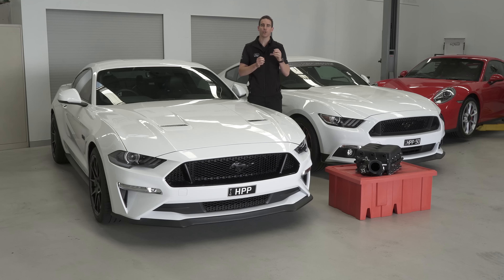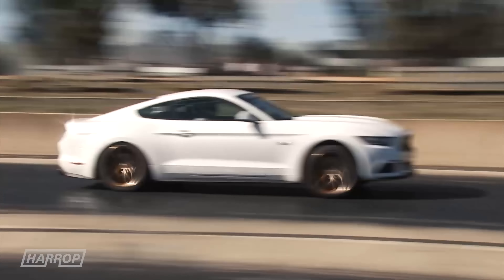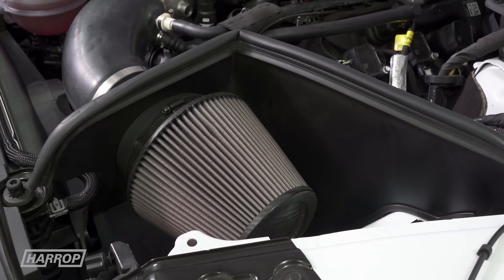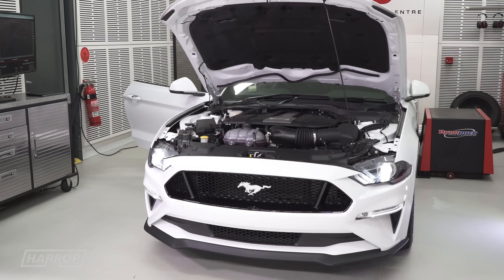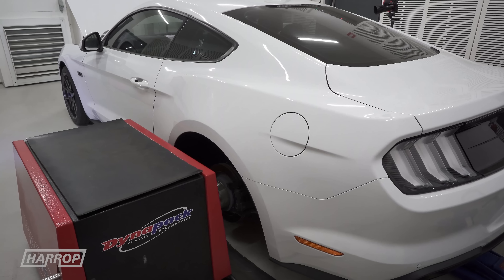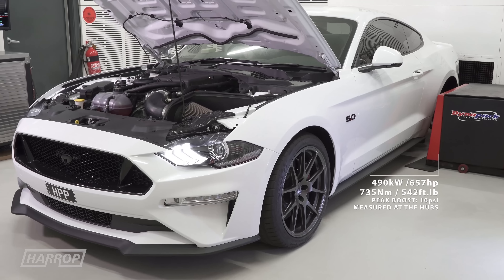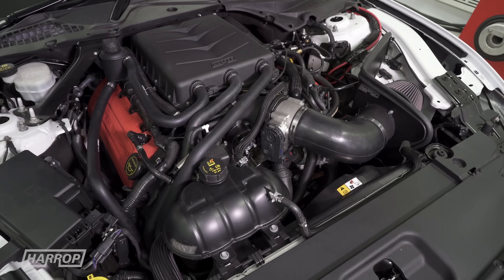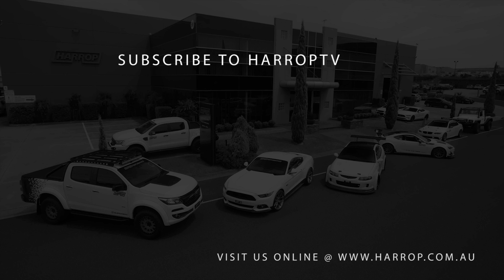Ford Mustang GT | Harrop TVS2650 Supercharger Kit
A technical overview of our Australian designed and manufactured TVS2650 Supercharger Kit for the Ford Coyote 5.0 V8 found in the legendary Mustang GT.  Our TVS2650 Supercharger Kit utilises an Eaton Twin Vortices Series R2650 rotating assembly, as found in the 2019 Ford GT500,  delivering greater efficiency and airflow potential than the previous generation R2300.